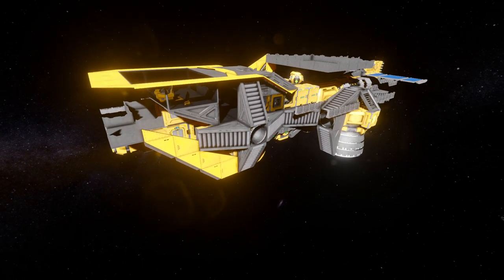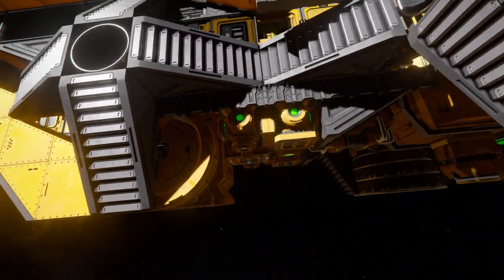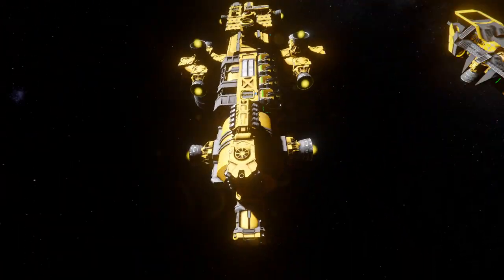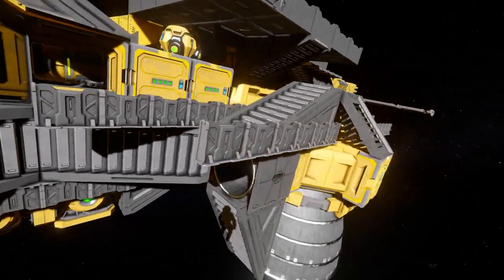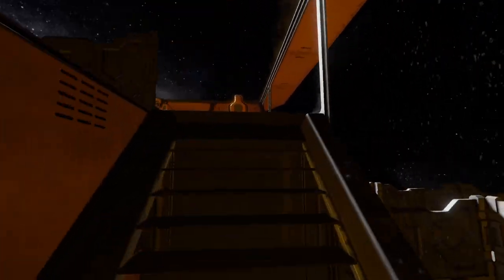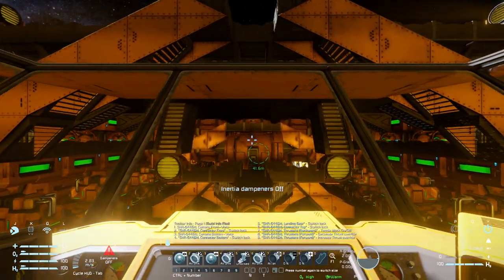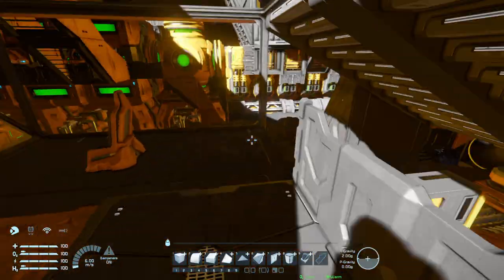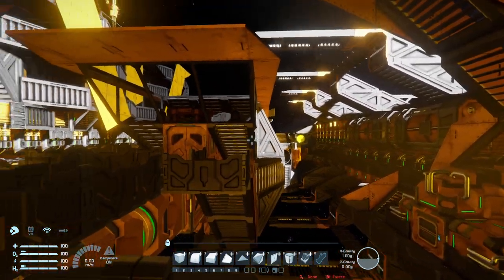Efficient Starter Large Grid / Design Process Tutorial & Overview / Space Engineers